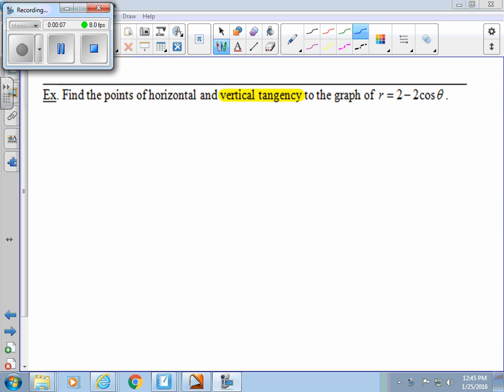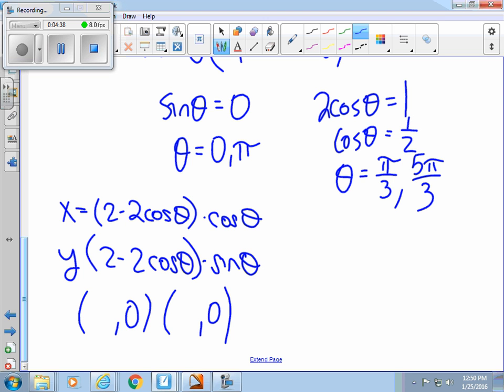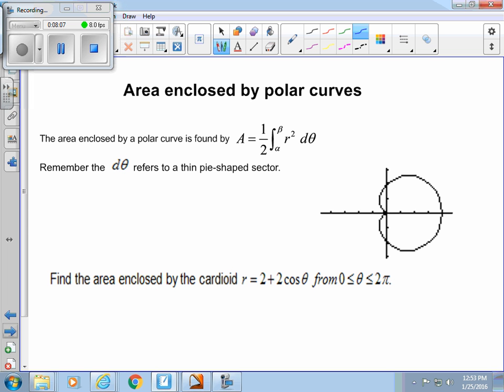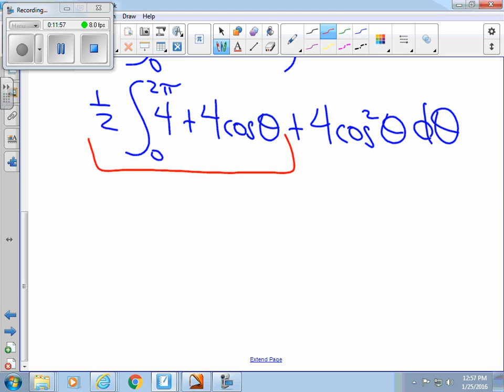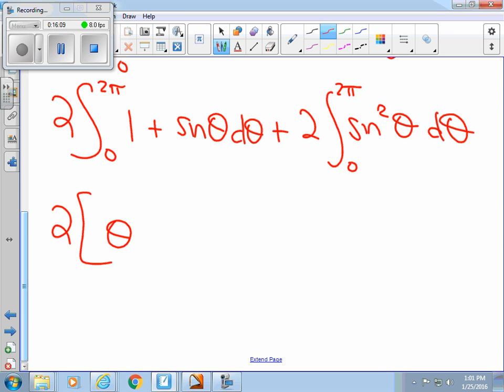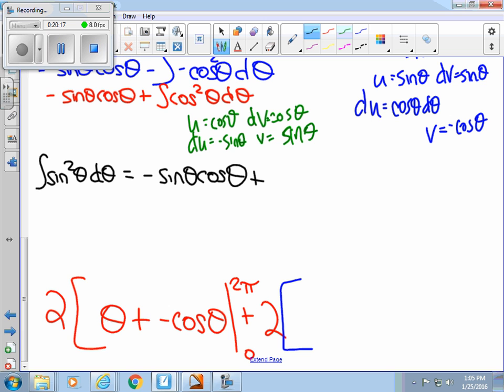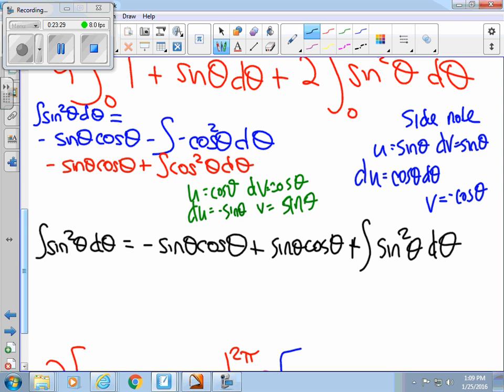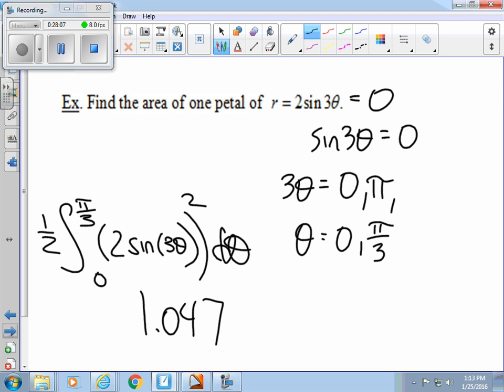January25 0116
Description